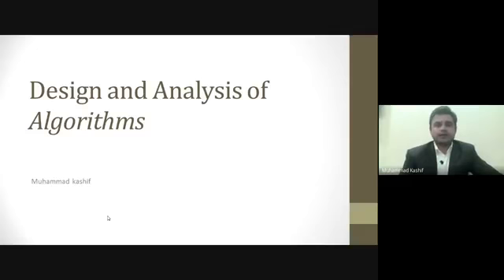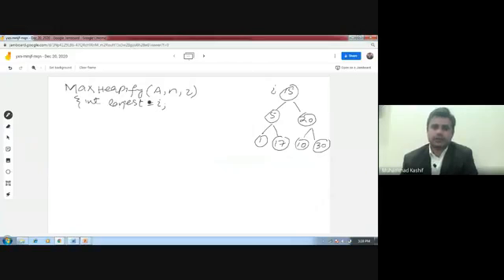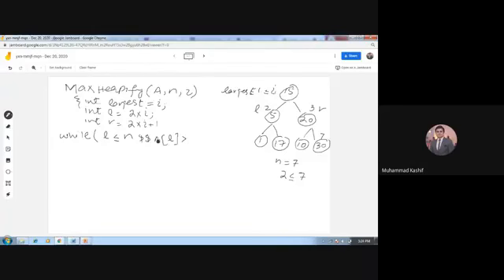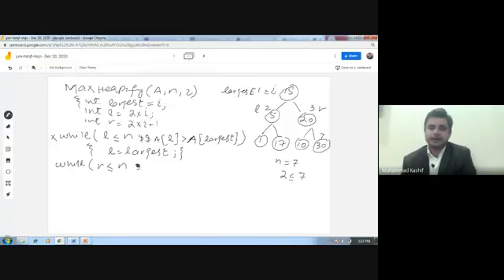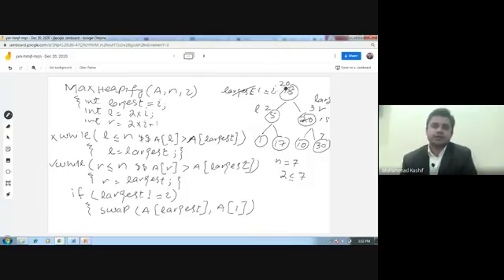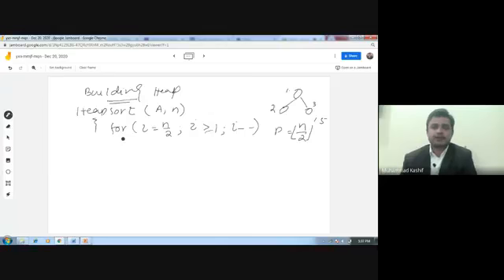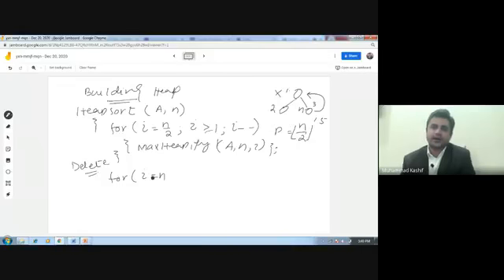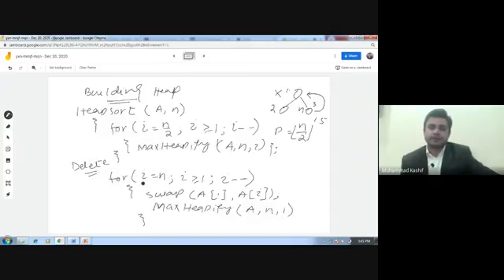Design and Analysis of Algorithm A | University of South Asia | Digital Learning | Muhmmad Kashif